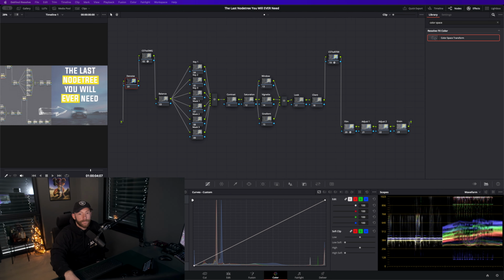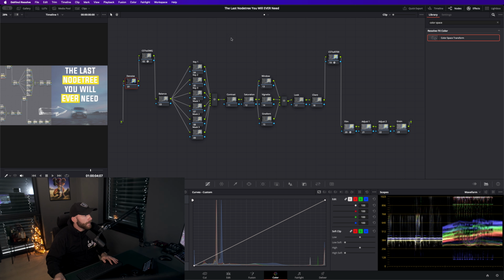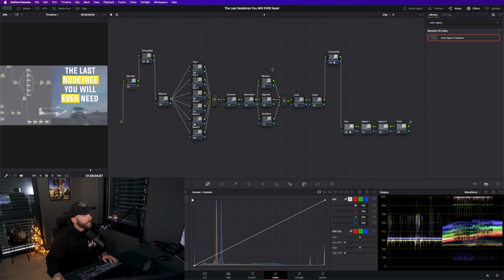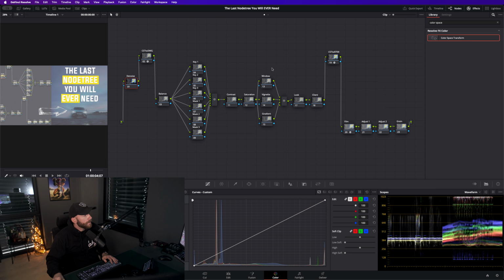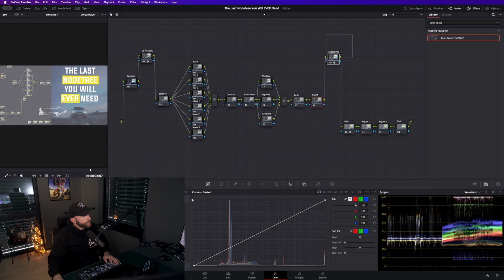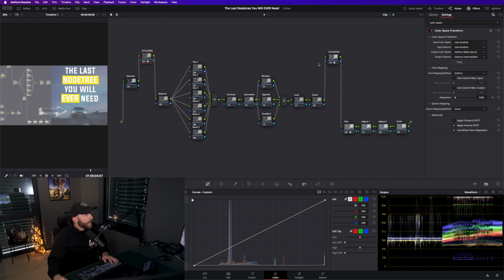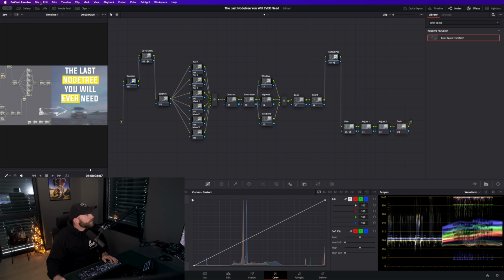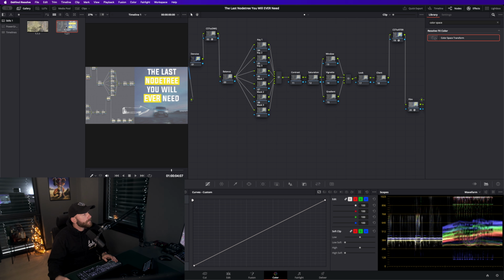The Last Nodetree You Will EVER Need In Davinci Resolve + FREE DOWNLOAD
The Last Nodetree You Will EVER Need In Davinci Resolve

0:00 Introduction
1:19 The Nodetree
8:46 How To Import

I try to answer all of your questions and will maybe even do a video on it!